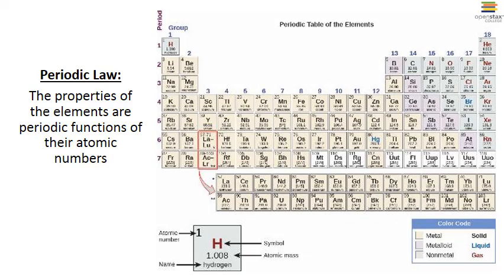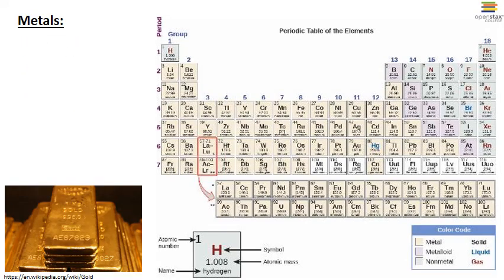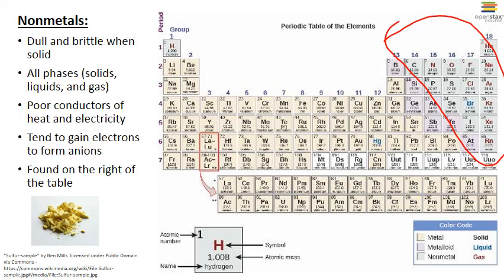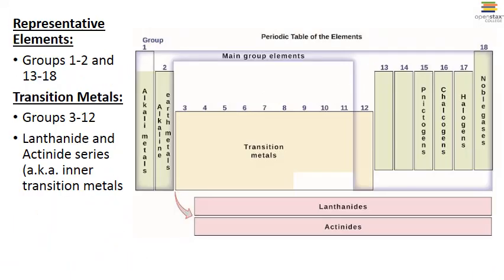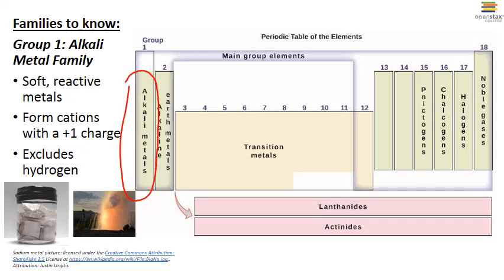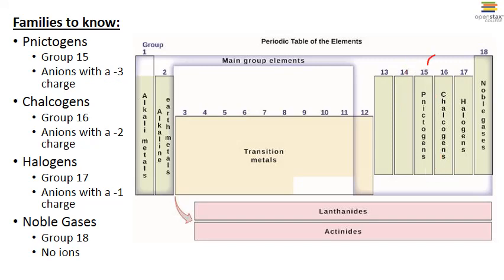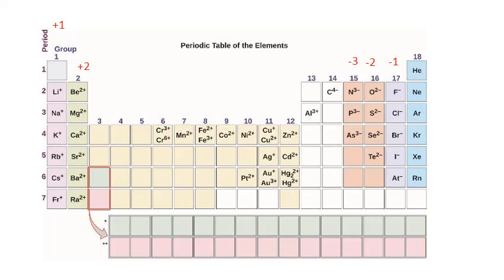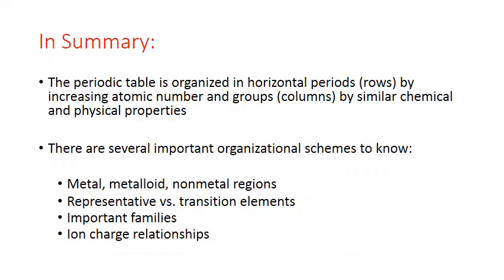Unit 2 CHM121 Periodic Table Basics MWhiteJeanneau